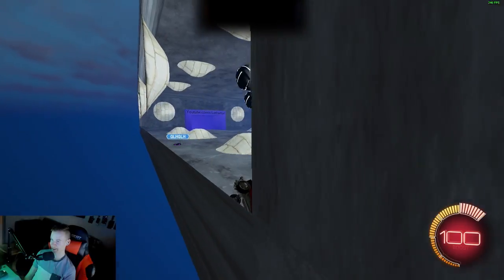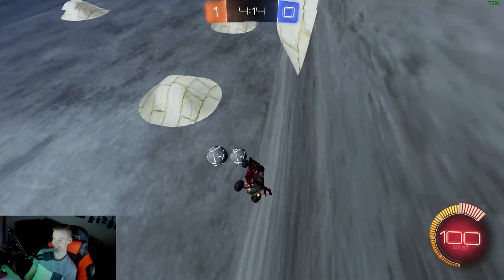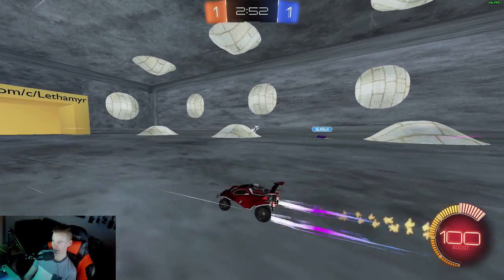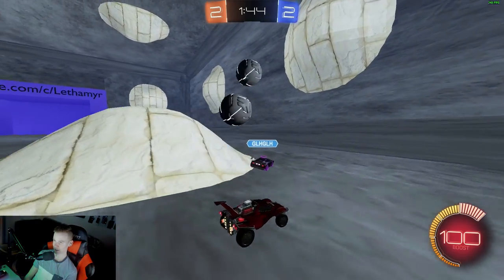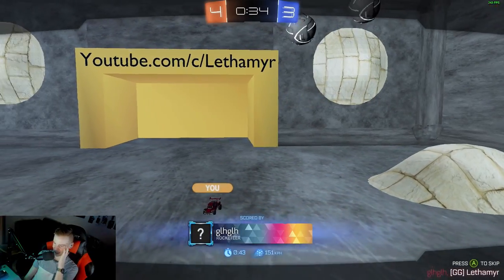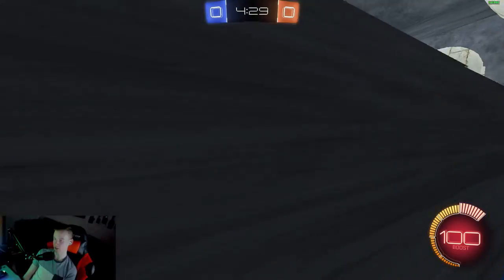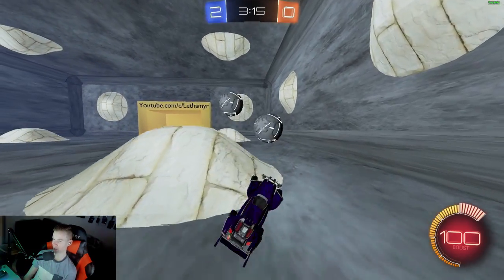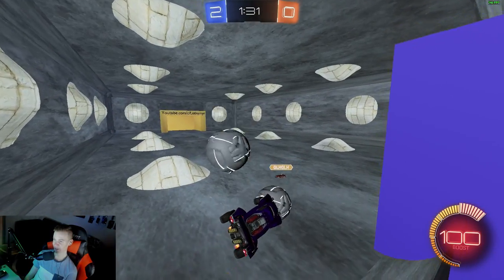NEW MAP & This INSANE NEW Rocket League Ball has STRANGE Properties!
Camera Settings:

FOV: 110
Distance: 300
Height: 130
Angle: -4
Stiffness: 1